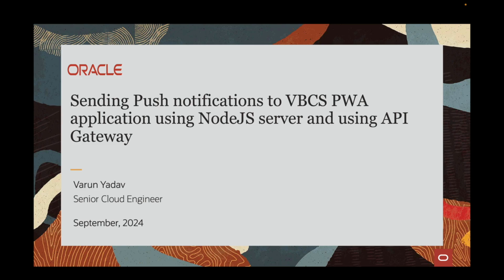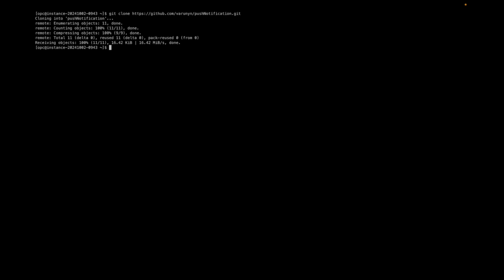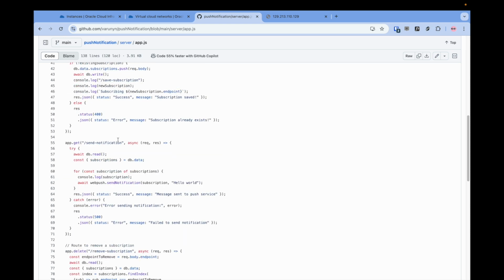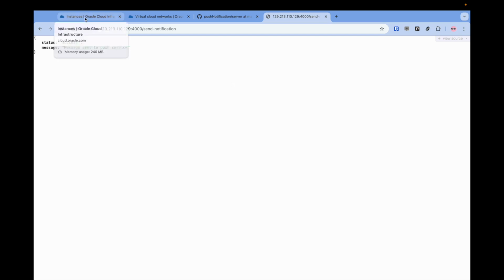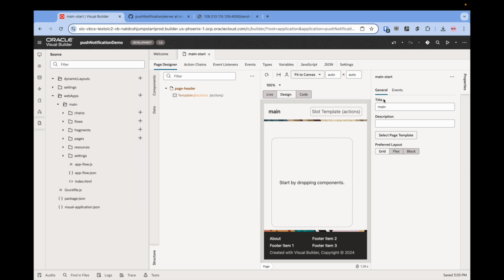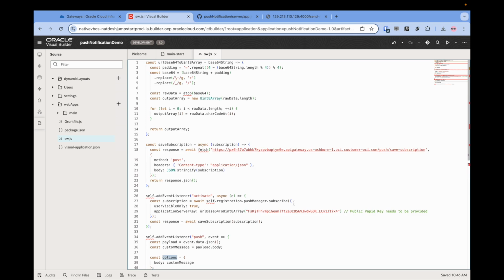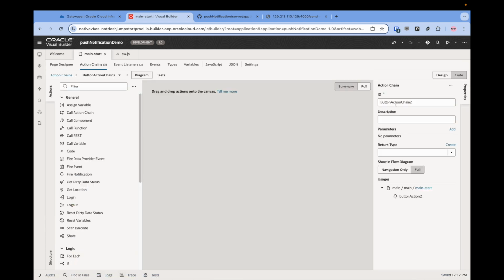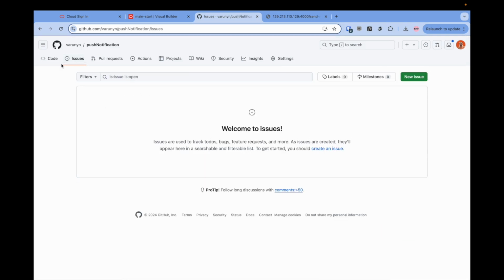How to Send Push Notifications to VBCS PWA with Node.js and API Gateway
In this video, you'll learn how to implement push notifications in an Oracle Visual Builder Cloud Service (VBCS) Progressive Web Application (PWA) using a Node.js server. We’ll guide you through setting up a Node.js server on a compute VM, ensuring it's configured for optimal performance. Additionally, we'll walk through configuring an API Gateway with HTTPS to securely enable communication between your Node.js server and the PWA. This complete setup helps deliver push notifications reliably.

00:00 Introduction
01:50 Setting Up Node.js Server on Compute VM
06:14 NodeJS code Walkthrough
10:00 Setup API Gateway
12:46 Create VBCS Application
21:43 VBCS app debug tips and conclusion